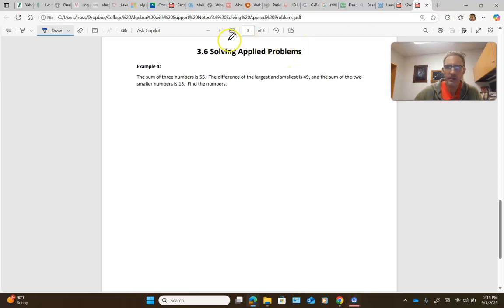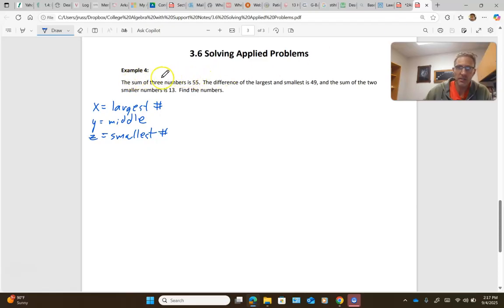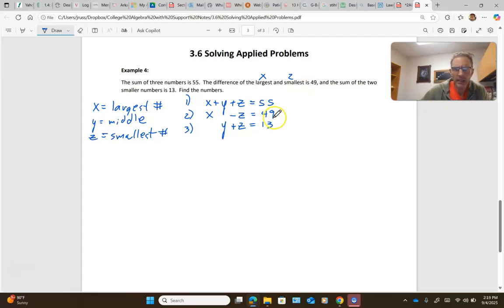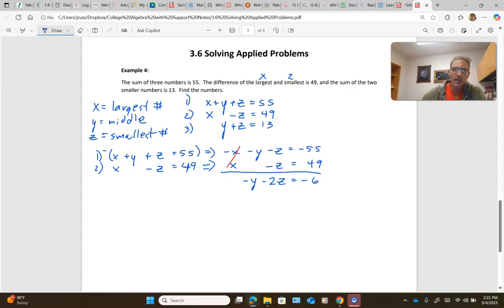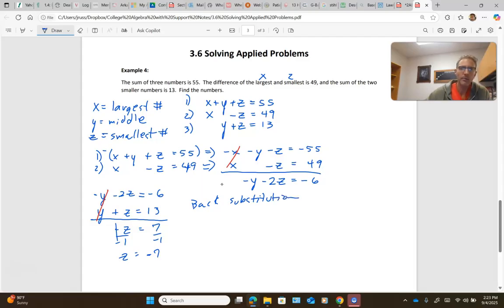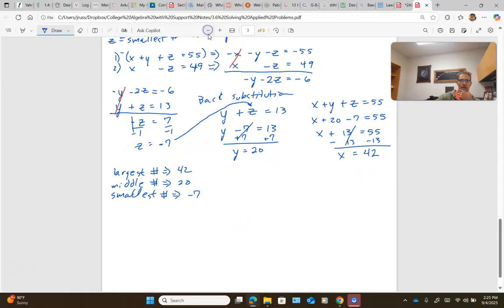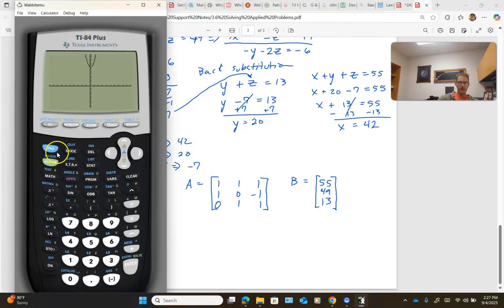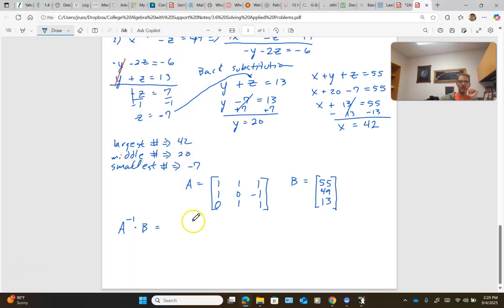3.6 Solving Applied Problems Part 2